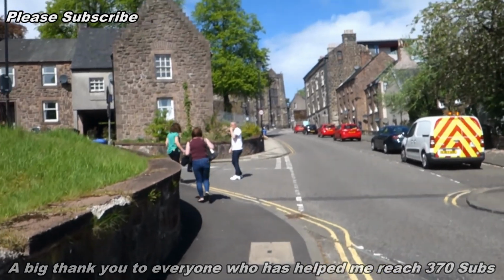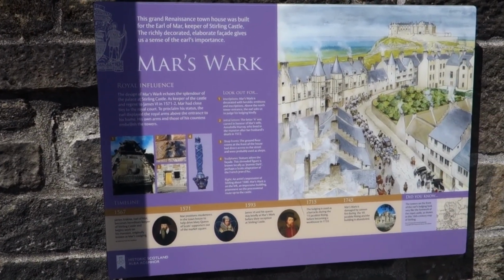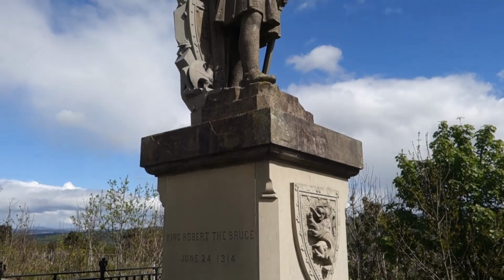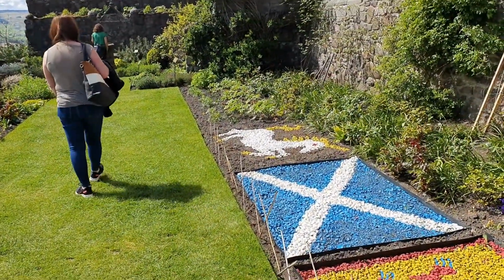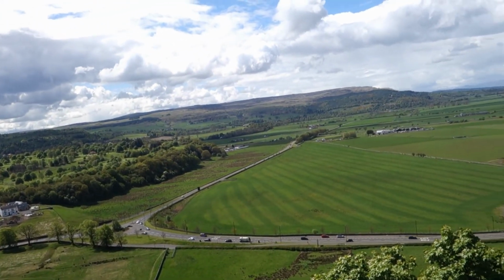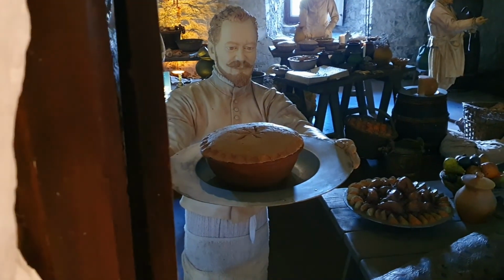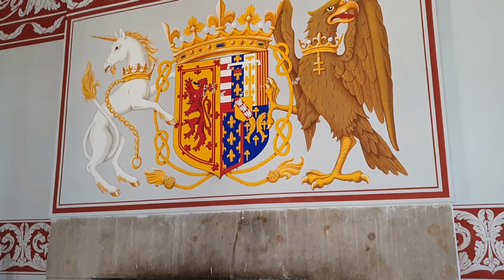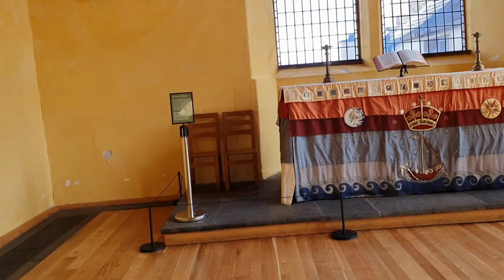We went to Stirling Castle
A visit to Stirling Castle which was much bigger that I thought it would be

I will hopefully have foreign trip videos back next year, fingers crossed